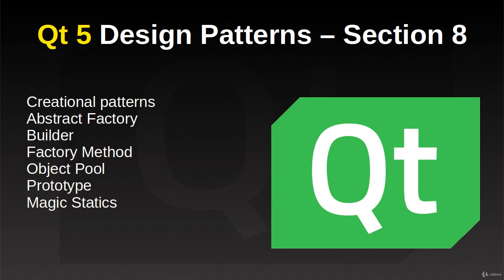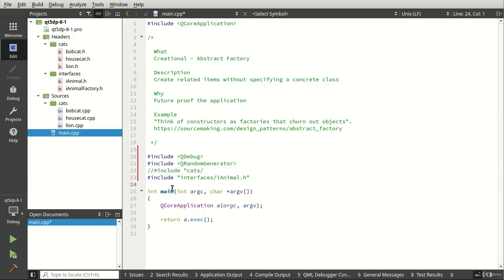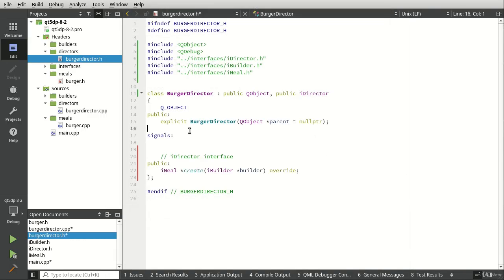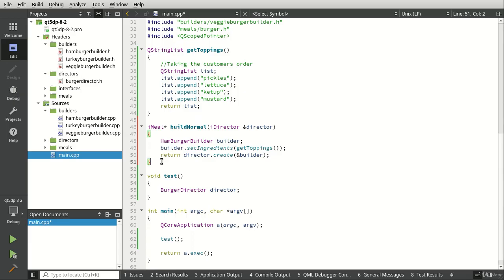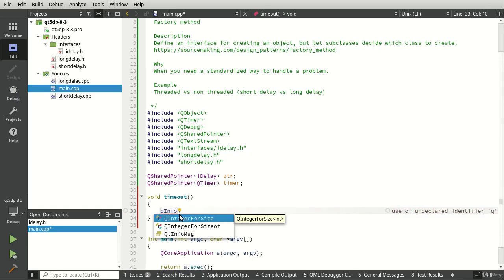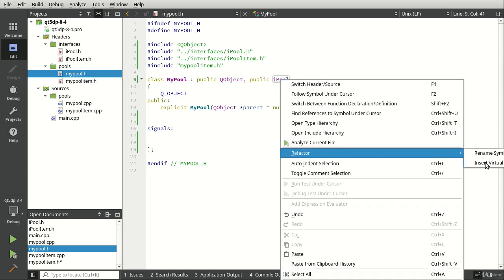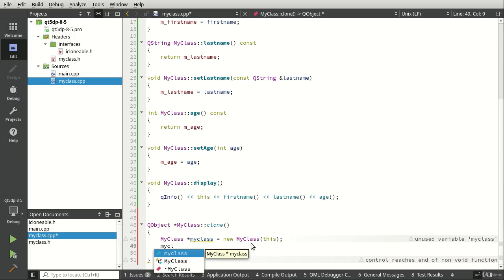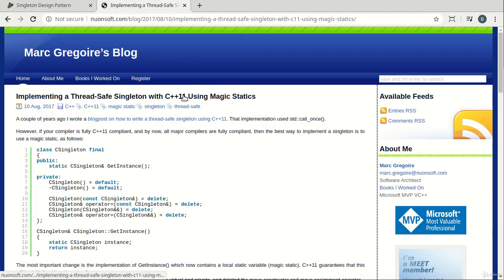08 Creational patterns